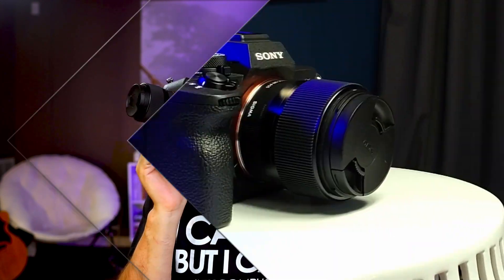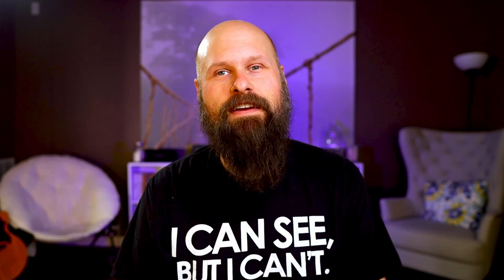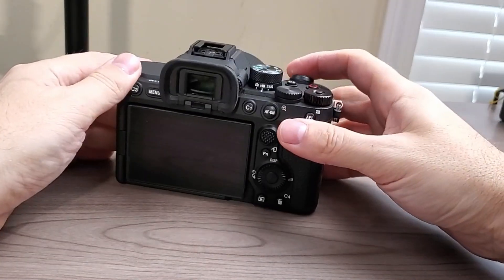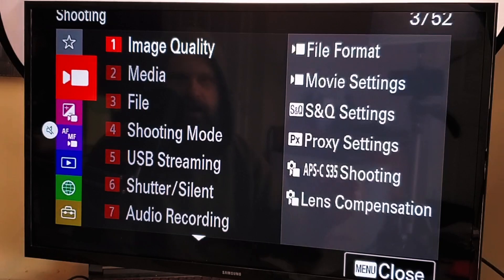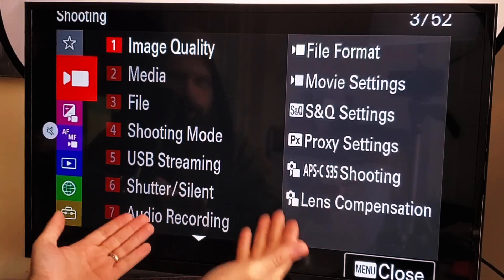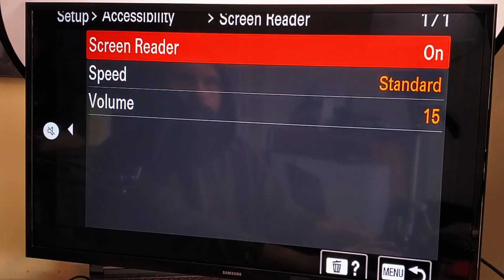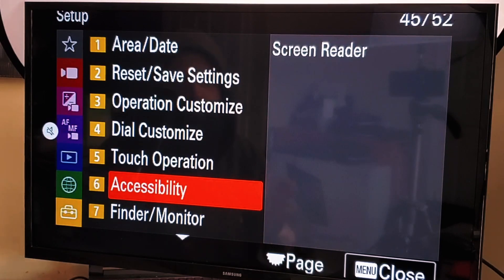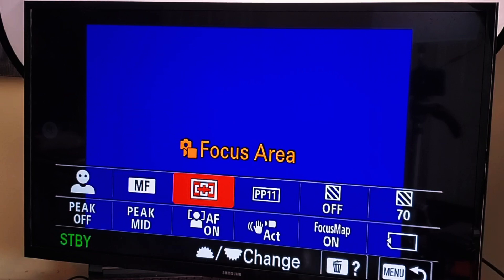Sony A7IV - The Feature Nobody's Talking About, But Could Be The Most Important!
This could be the most important feature in the new Sony a7IV, and for some reason, no one is talking about it! Sony has added a new SCREEN READER into their latest Alpha series camera!
This new screen reader will improve the lives of so many people and it needs to be talked about!

Mailing address:
4101 Tates Creek Centre Dr.

SHOPPING
Recommended Amazon products, Low vision shirts, Recommended audiobooks:
Dr. Lite lighting options

CAMERAS:
Sony a7 IV
Sony a5100
Canon M6 Mark II:
Go Pro Hero 6 Black
LENSES:
Sony 20mm F1.8 G
Sigma 16mm F/1.4
Sigma 30mm F/1.4
Sigma 56mm F/1.4
MICROPHONES:
Rode Video Micro
Saramonic Blink 500
TRIPODS:
JOBY Gorilla Pod
K&F Concept
EDITING SOFTWARE:
Davinci Resolve 16